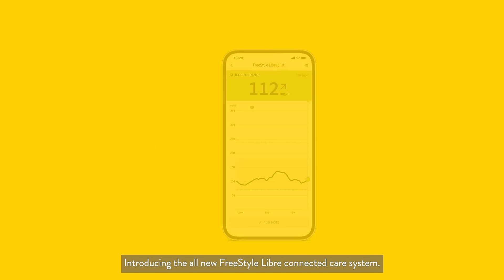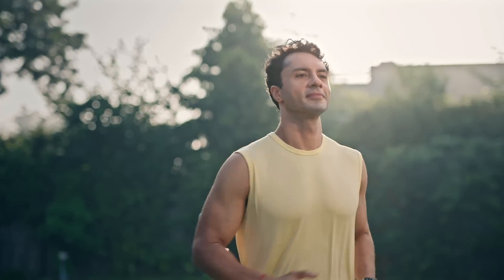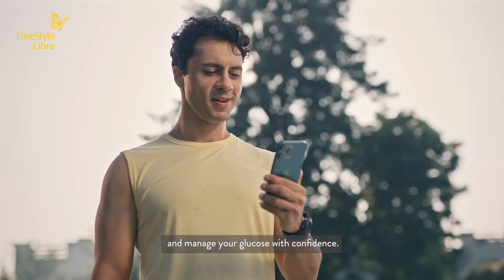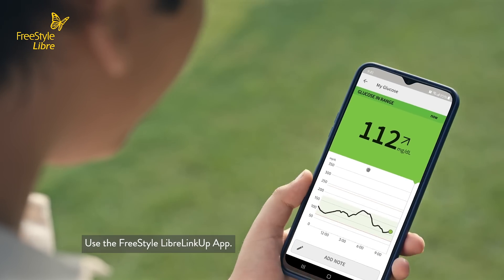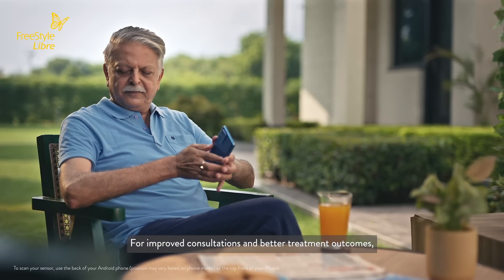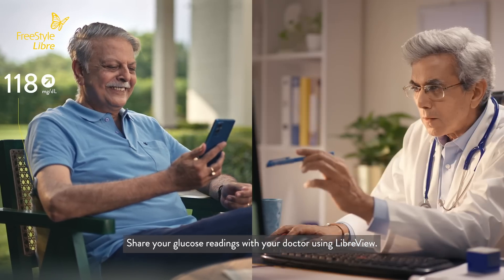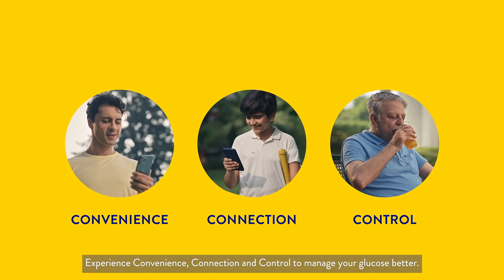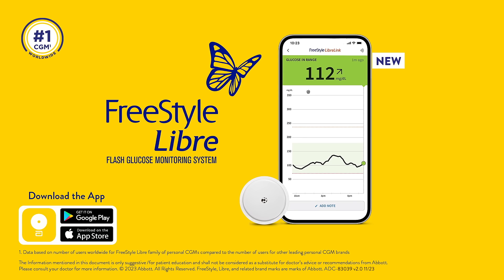A New Way of Glucose Management : The FreeStyle Libre Connected Care System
Why should diabetes hold you back? The FreeStyle Libre smart Connected Care System brings Convenience, Connection, and Control to your fingertips, so you can manage your glucose anytime, anywhere. Just a quick scan, and you know where your glucose is headed. Share it easily with your connections with LibreLinkUp. Collaborate effectively with your doctor with LibreView, a cloud-based system, and seek better consultations with detailed information in your hands. It’s not just a sensor. It’s a connected care system!